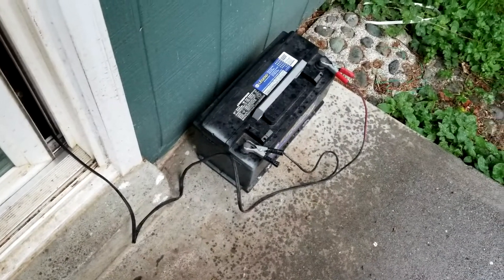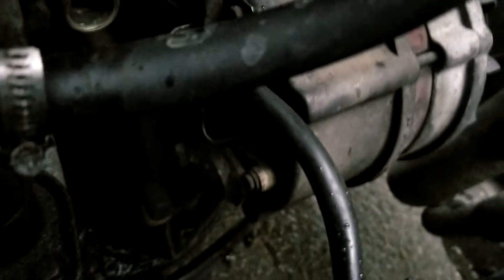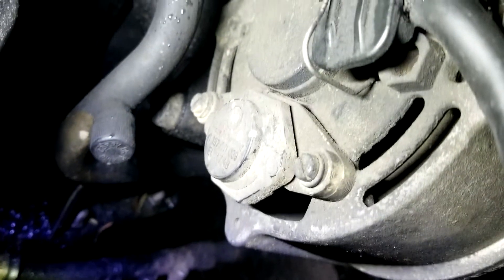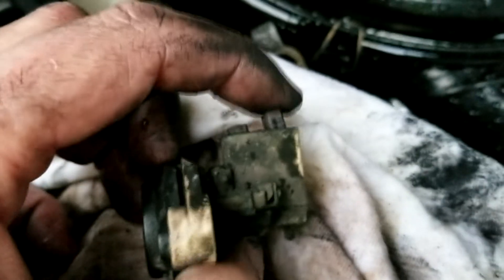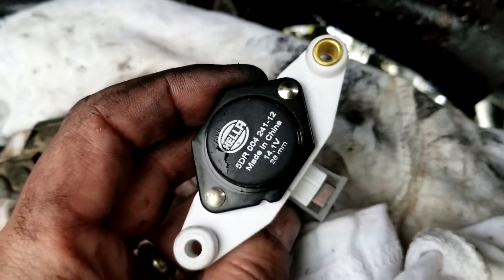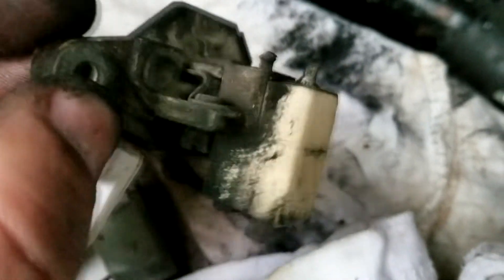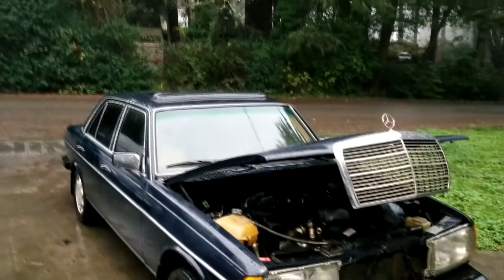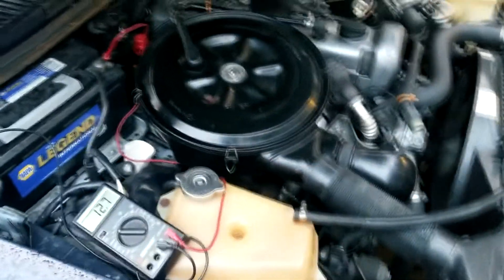W123 LEFT ME STRANDED??? Voltage regulator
Alternator stopped working left me with a dead battery.